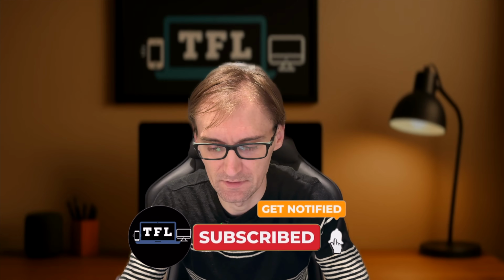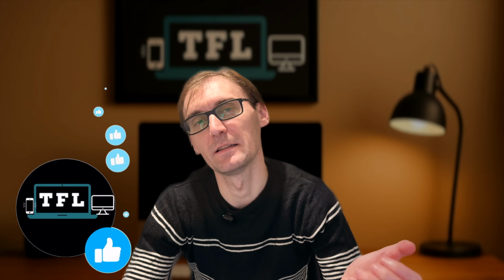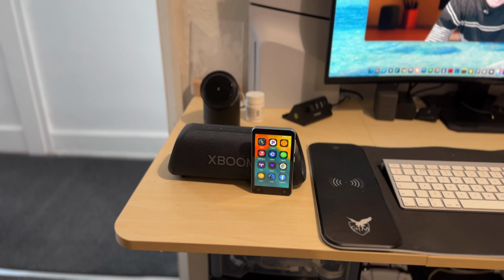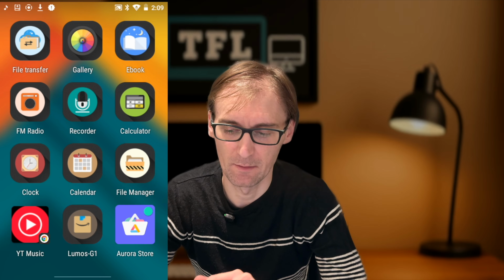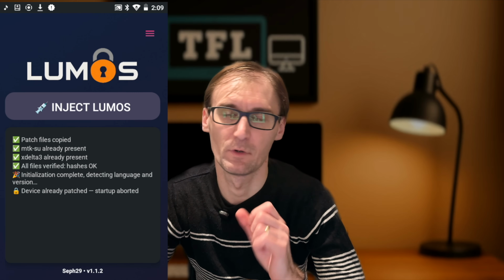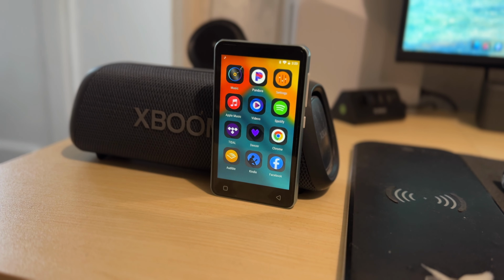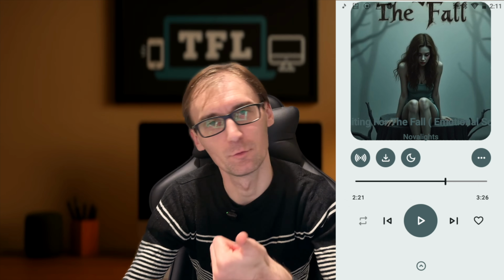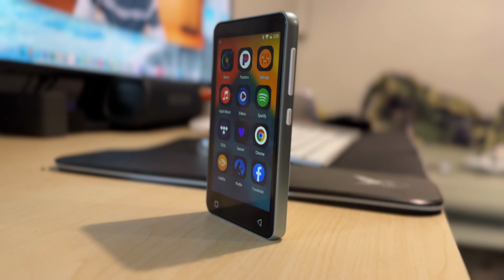Innioasis G1 Review: Who Is This Actually For?